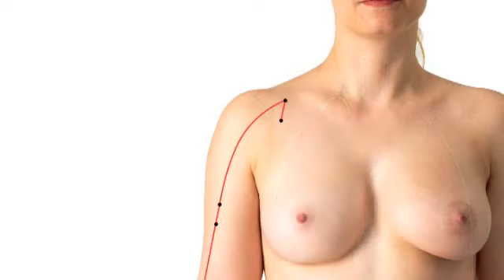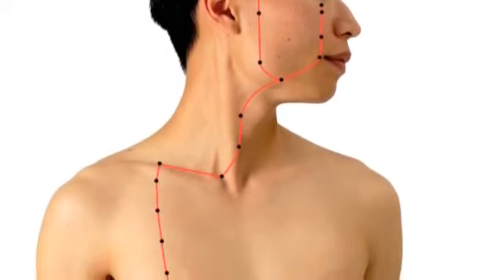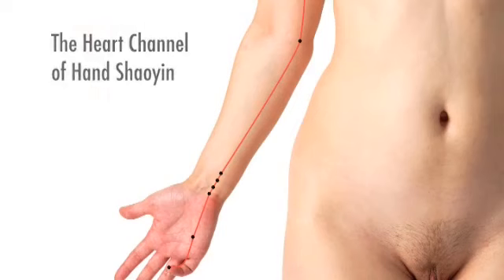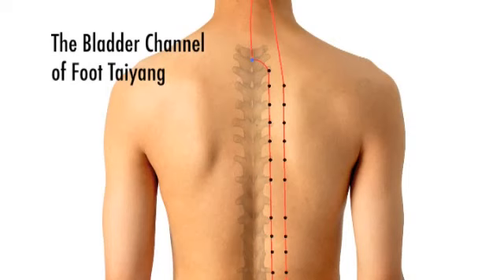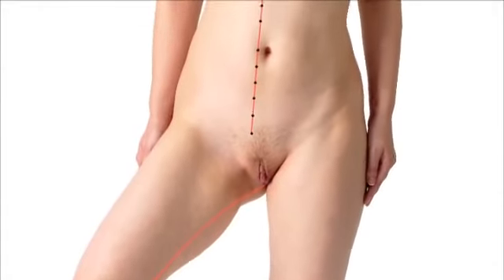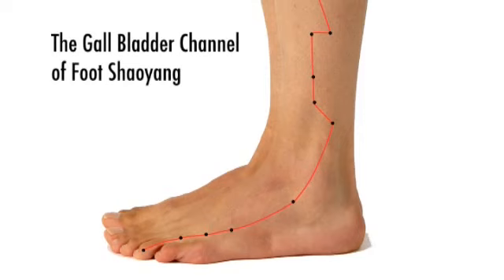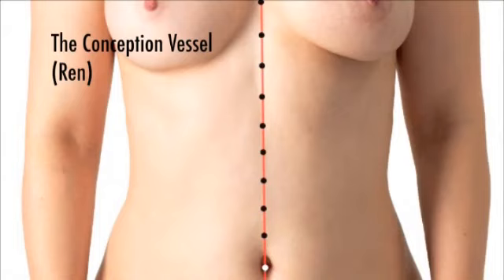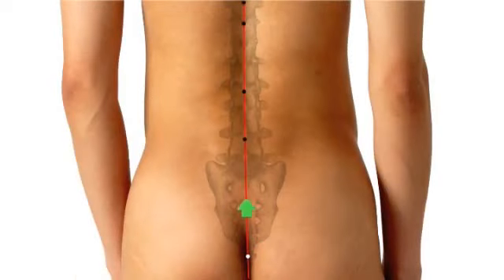meridian Channels Pathways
the major meridians of the body are traced in light with a nice background of music.

Running The Meridians is a Qi gong breathing exercise that teaches you the external pathways of the twelve primary acupuncture channels. In this version the pathways are described in detail.